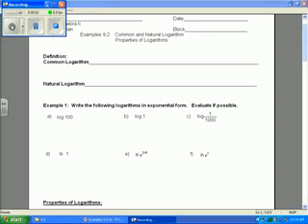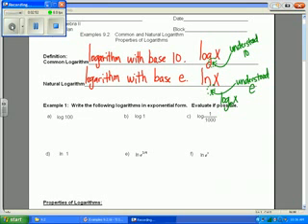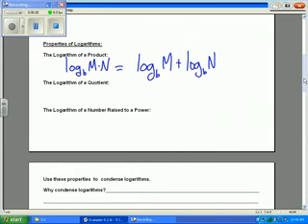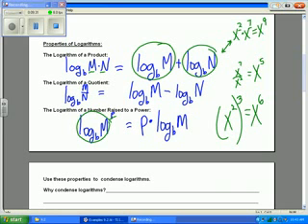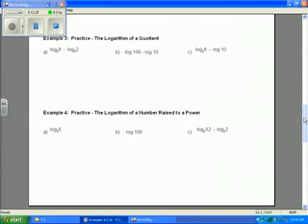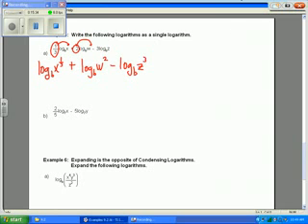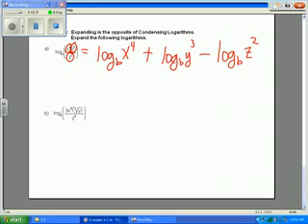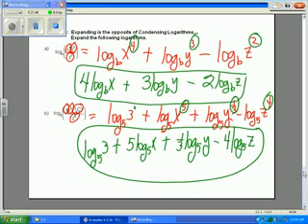Properties of Logarithms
Common and Natural Logarithms